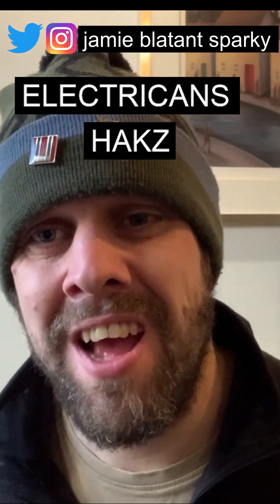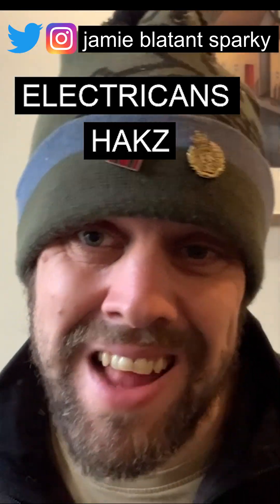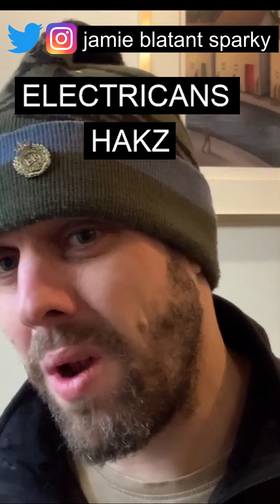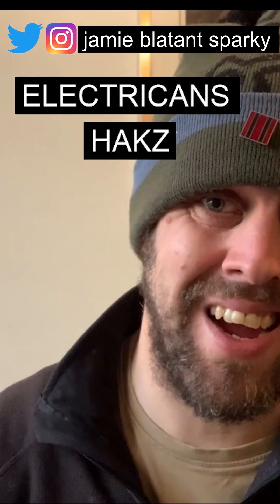How to bleed a ring main - electricians HAKZ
DIY fix your sockets